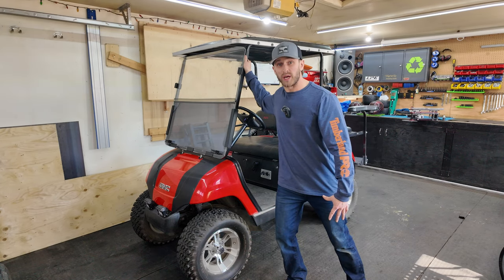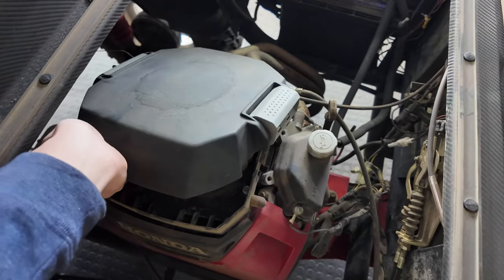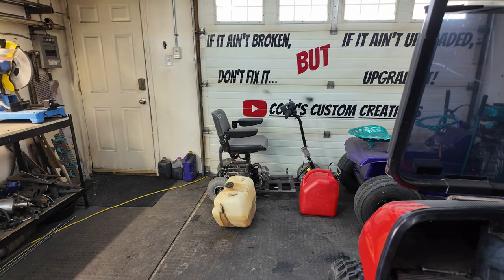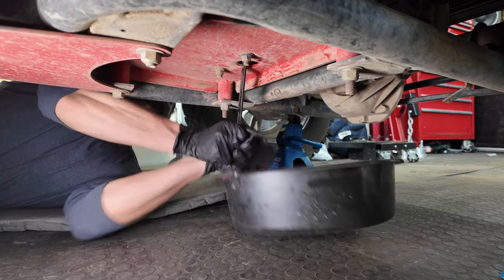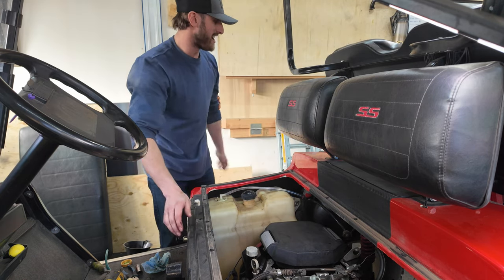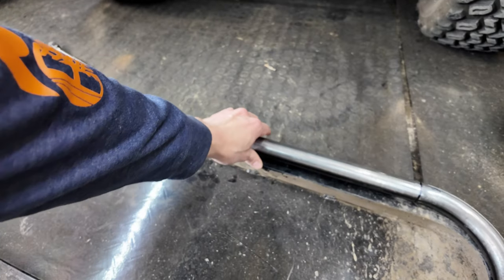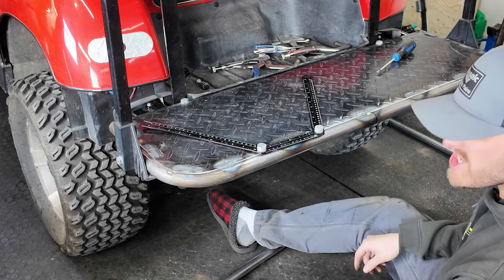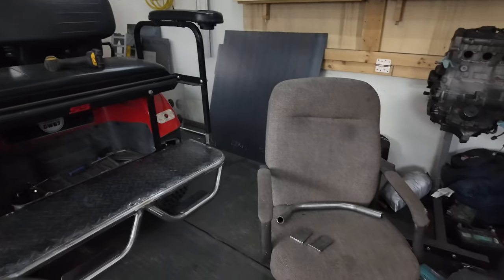Custom Golf Cart Rear steps & Running boards!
Hey everyone! In today's video I show you how I make some custom rear steps and running boards for this lifted golf cart!